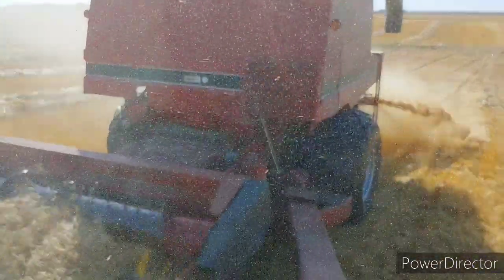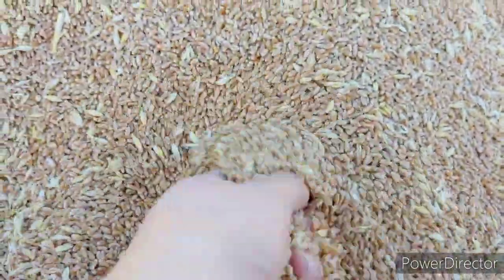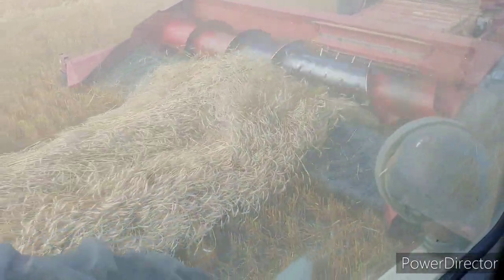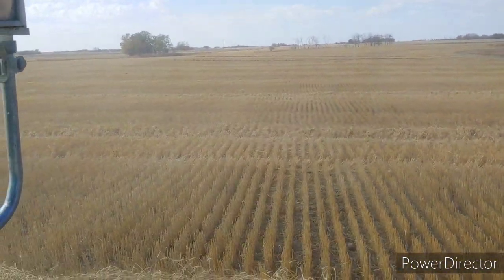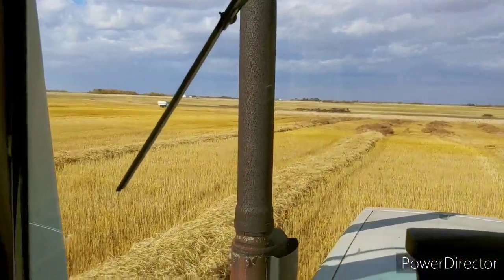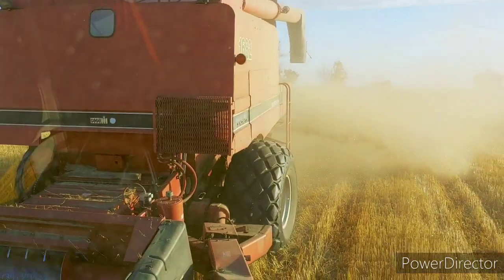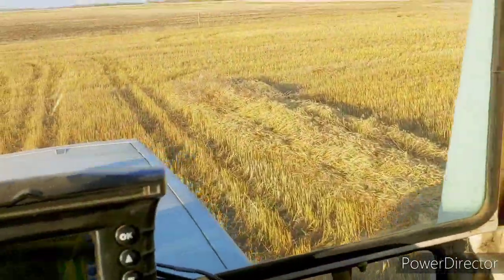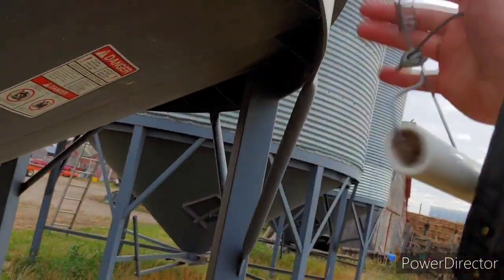End of harvest! part 2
Second half of the last video of harvest so hope you enjoy

farm farming ag agriculture Saskatchewan Canada prairie harvest wheat Case combine work field